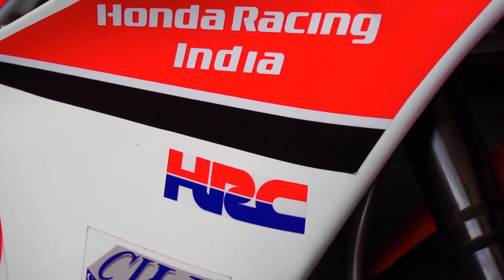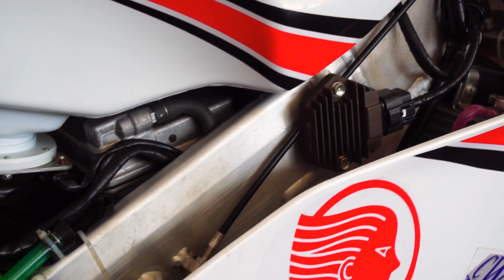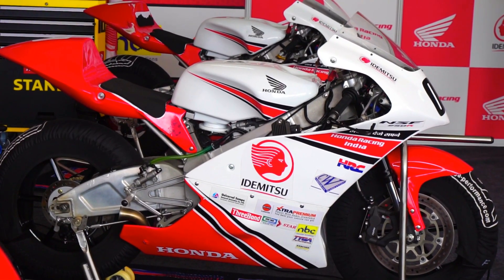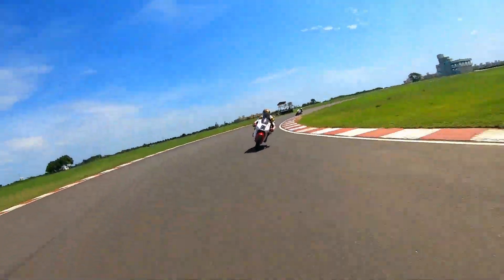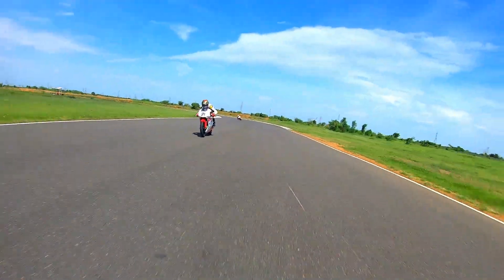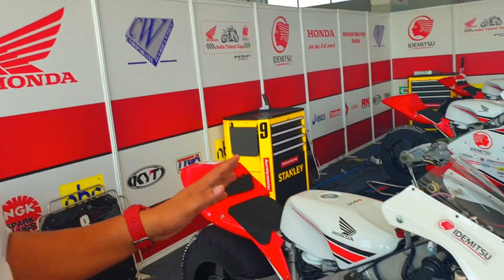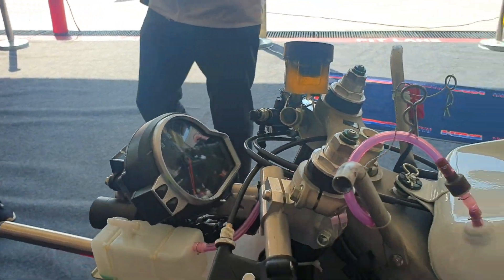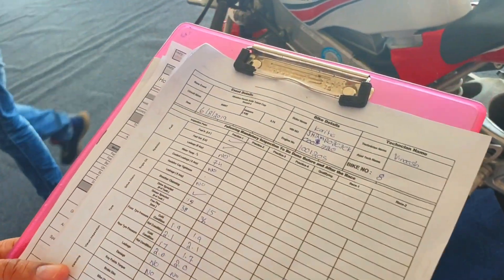Honda NSF250R Review Moto3 Bike Detailed Walkaround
In this Vlog, I feature the MotoGP Moto3 machine Honda NSF250R and give you a complete overview of what makes this machine insane!! Video also features Honda Official walking us through the tech that runs behind this bike and their vision for Indian Racing!
Track: NOIXES & Miles Monaco - Backwards